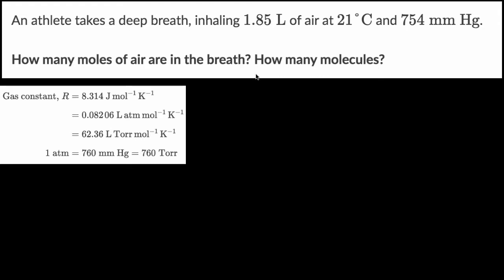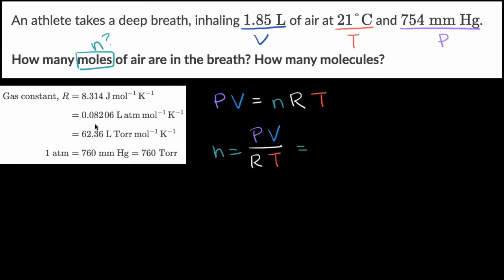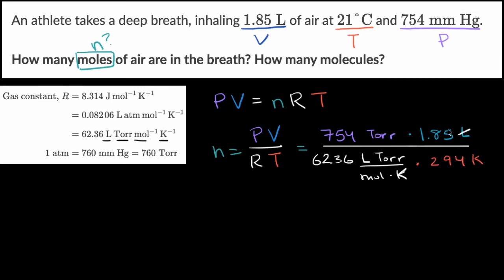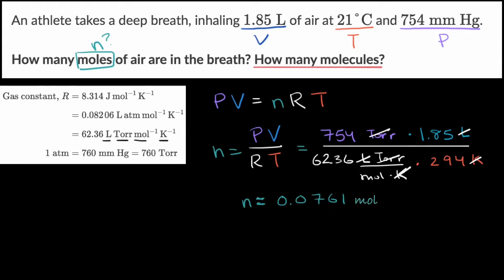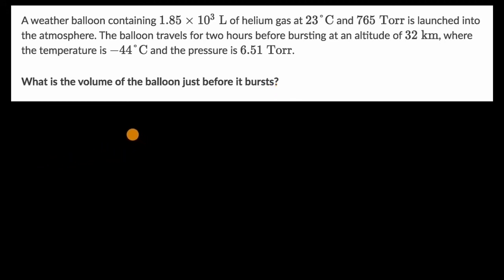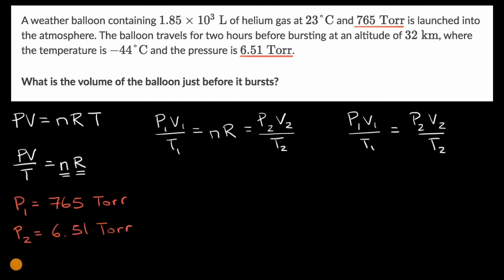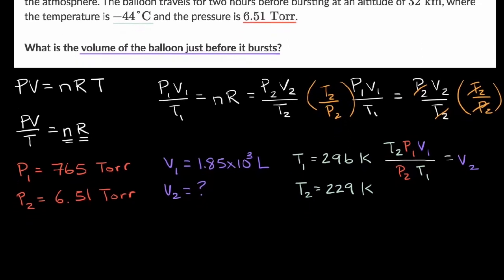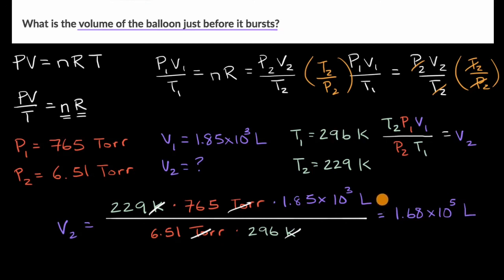Class 11|Chemistry 5-States of matter|L-16 Numericals|By Brijesh sir